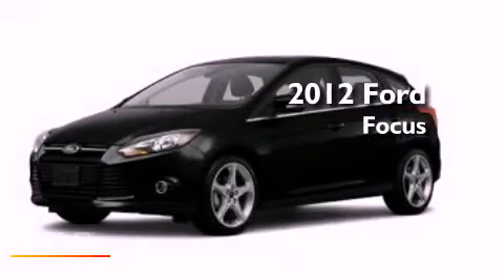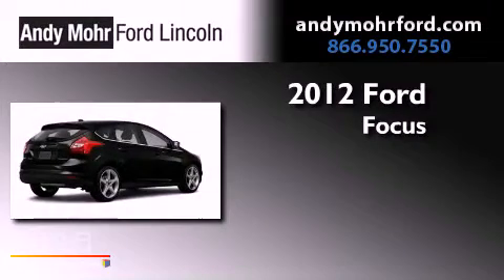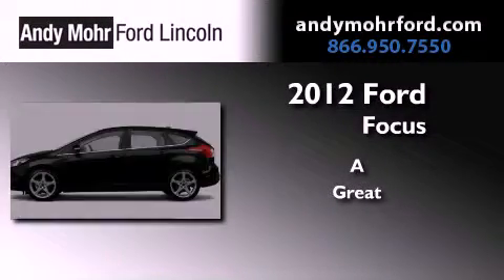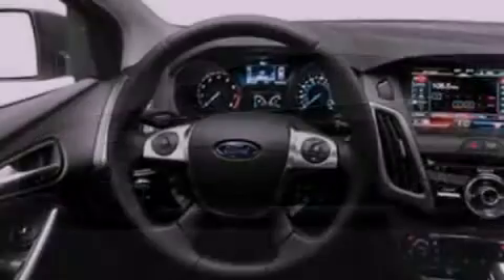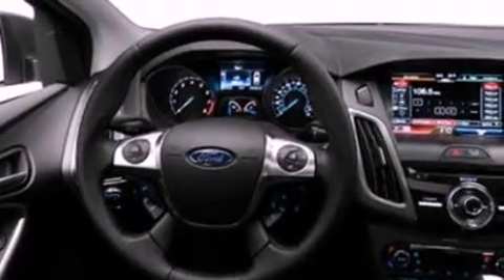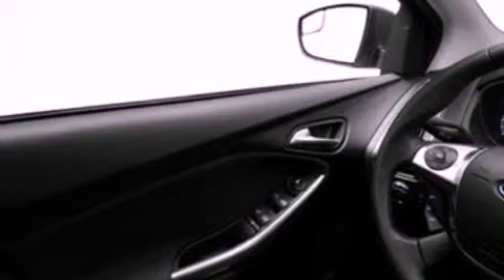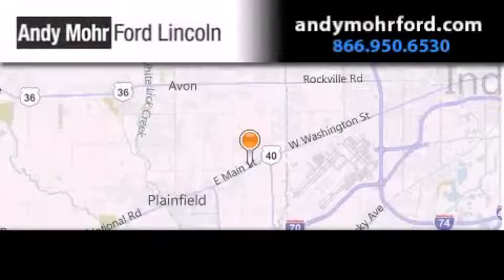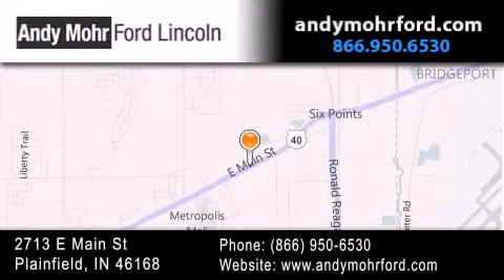2012 Ford Focus Plainfield IN 46168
Year : 2012
 Make : Ford
 Model : Focus
 Engine : 2.0L I4

 Exterior : Black

 Interior : Char Blk Lth W Surround
 Stock : C12220

 2713 E. Main Street